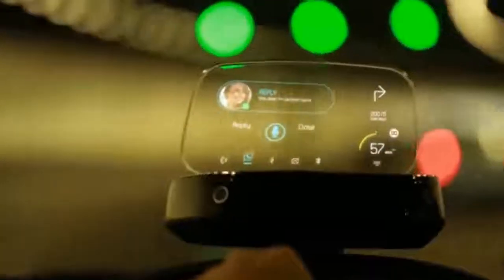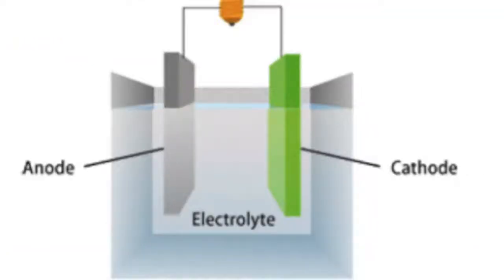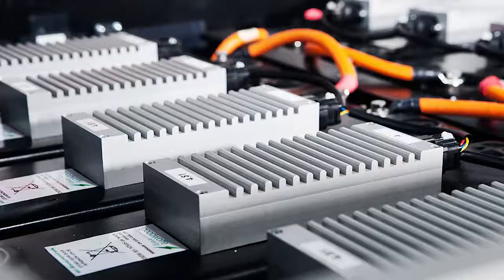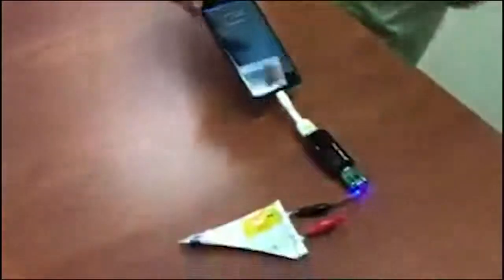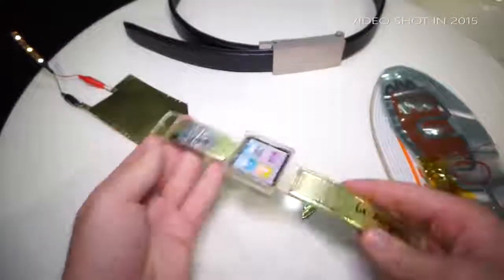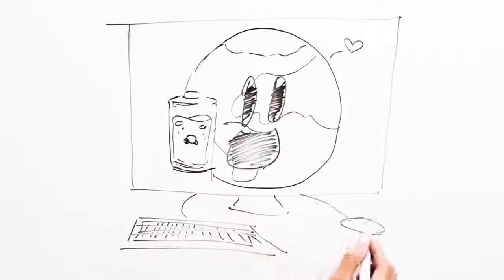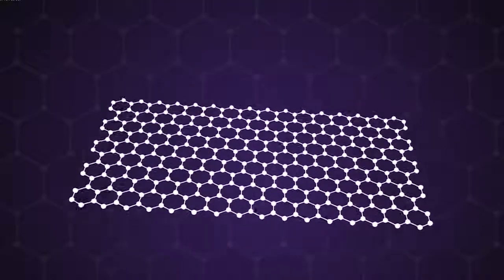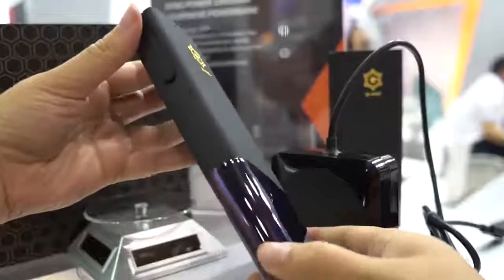FUTURE BATTERY TECHNOLOGY : A PEEP INTO THE FUTURE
CHECK OUT THIS FUTURE BATTERY TECHNOLOGY FOR 2030, A GLIMPSE INTO THE FUTURE OF BATTERY TECHNOLOGY WORLDWIDE.